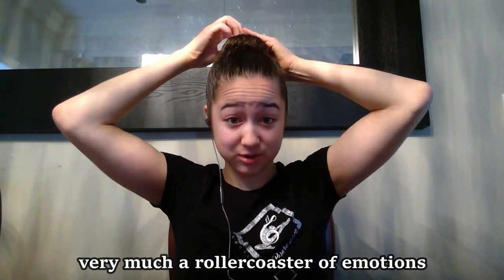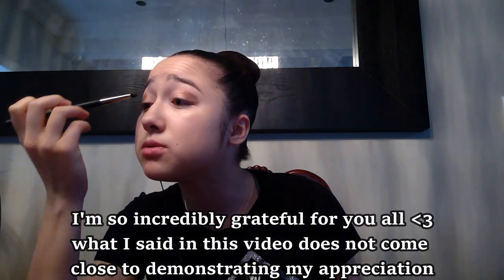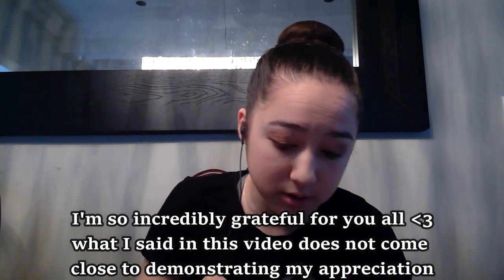Get ready with me for a VIRTUAL COMPETITION - my hair and makeup routine | Sophie Crane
In today's video, I take you guys along with me as I do my hair and makeup, in this get ready with me for a sort of virtual competition 😅 I show you guys my typical hair and makeup routine, give you guys a bit of a life update, and answer all your questions about being a rhythmic gymnast! This is a very chatty video, and sorry it's kind of long, but I hope you all enjoyed and hope this sort of helpful or insightful!

☆ TIMESTAMPS ☆
0:00 intro
0:25 starting my hair
2:21 world cup in Baku?
4:34 finishing up my hair
7:09 next competition? + starting my makeup
7:48 hardest part of rg?
10:21 opinion on my supporters and subcribers?
11:06 opinion on male rg? + how many hours do you train per day?
11:45 tips for jumps?
12:17 how to deal with periods and body hair as a gymnast?
13:23 a quick eyeliner hack :)
14:00 weirdest experience in rg?
15:03 tips for gymnasts starting at a later age?
15:53 fav/least fav parts of training and rg in general?
18:16 finishing up my makeup
19:21 outro

Hey @TheUmbrellaAcademyFan if you're watching this I'm your biggest fan and would love to have a chance to meet the cast when it is safe to do so :)